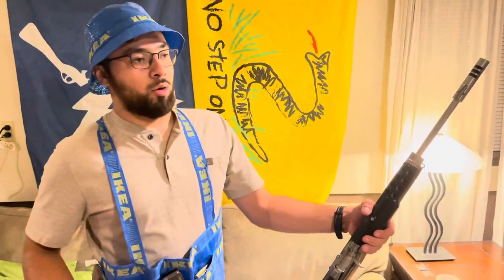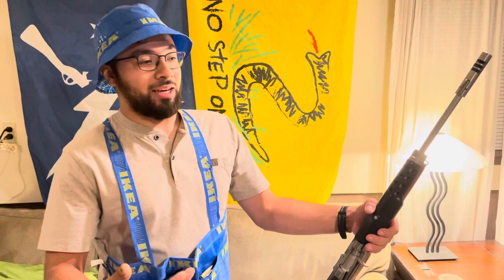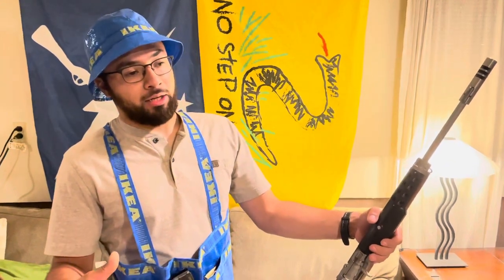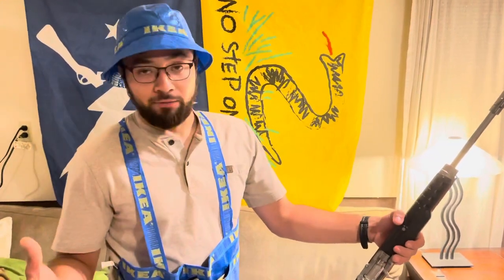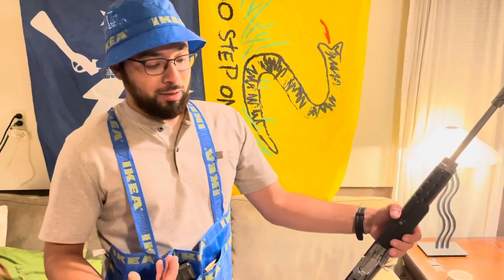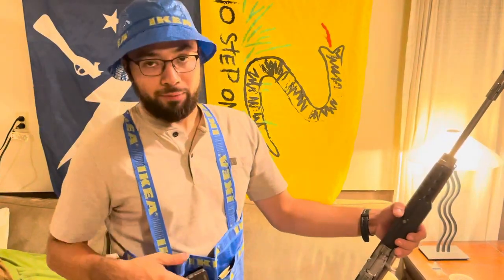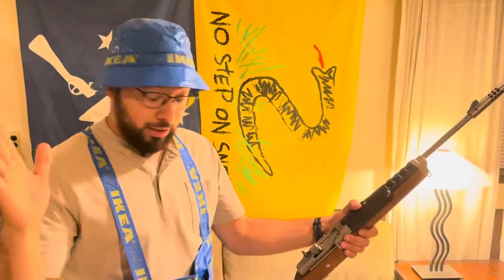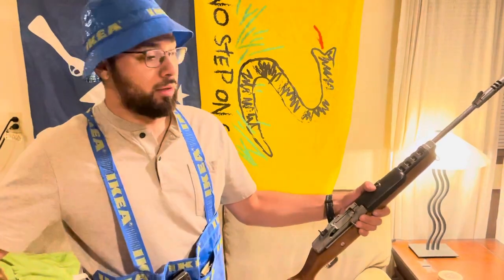IKEA chest rig